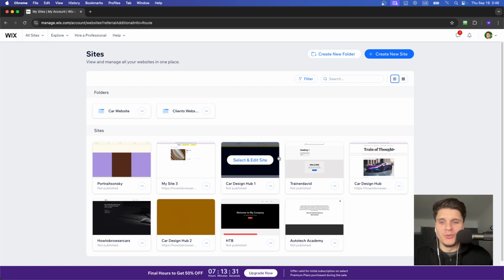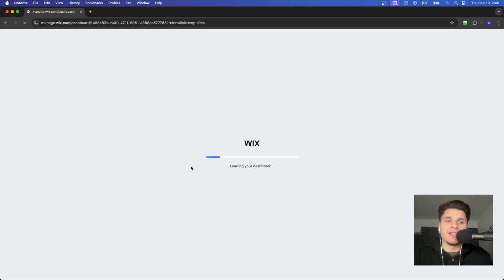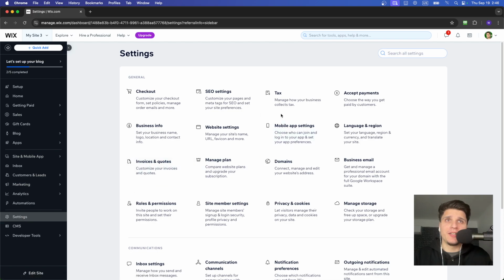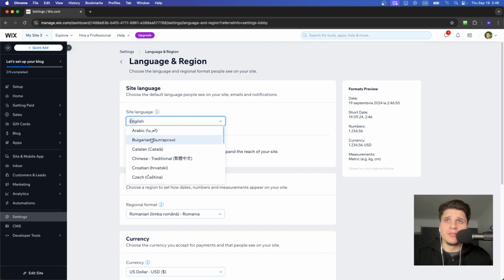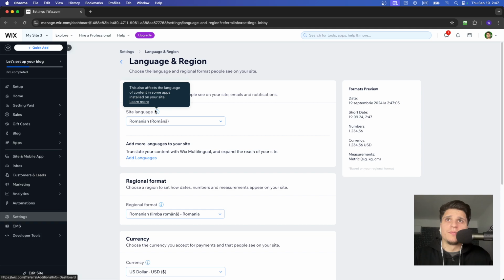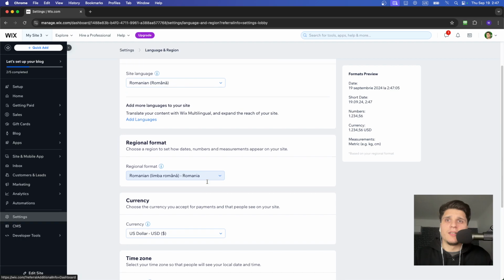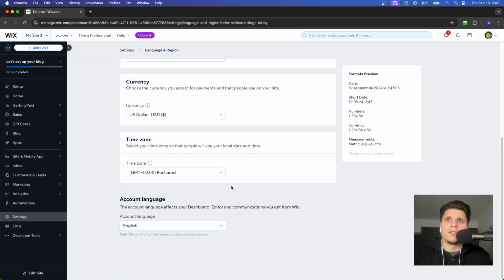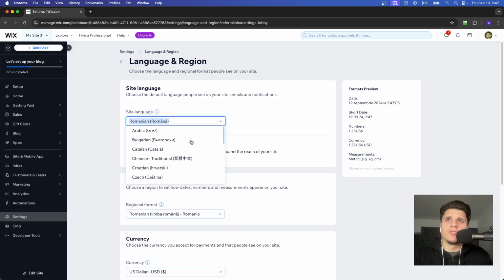How Can I Change Site Language On Wix Website Builder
In this wix website builder tutorial, I'm going to walk you through the process of How to Change Site Language On Wix Website Builder

About this video:
How do I Change Site Language On Wix Website Builder
Wix Website Builder tutorial for beginners
wix studio tutorial
wix editor how to use tutorial